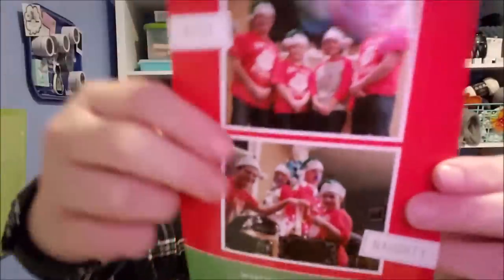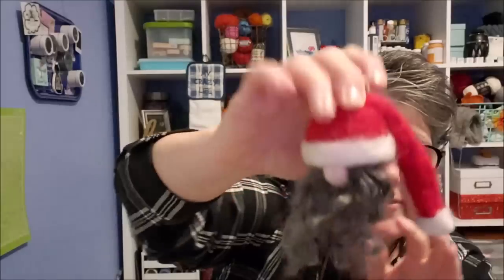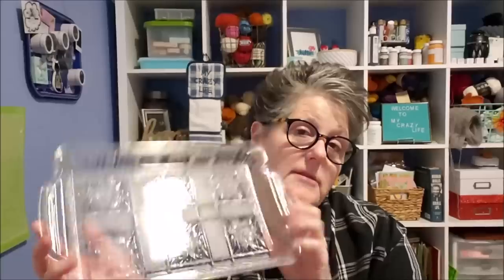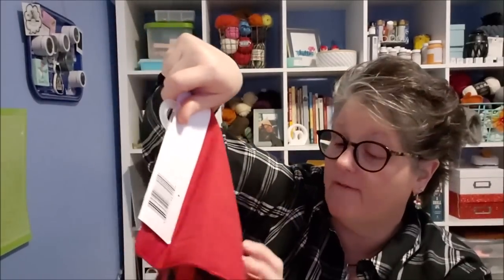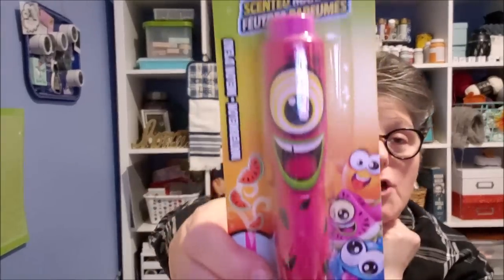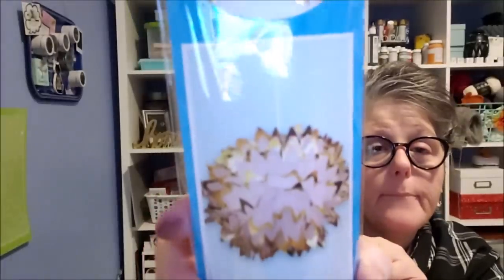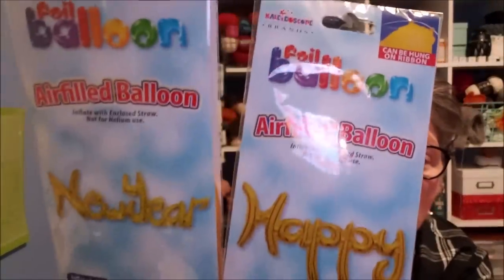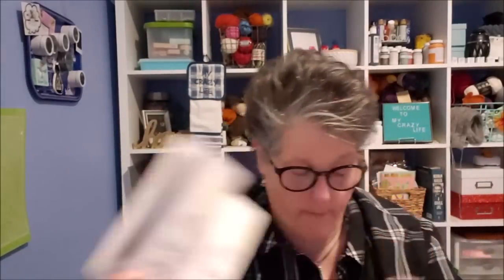Dollar Tree Haul 12/20 /